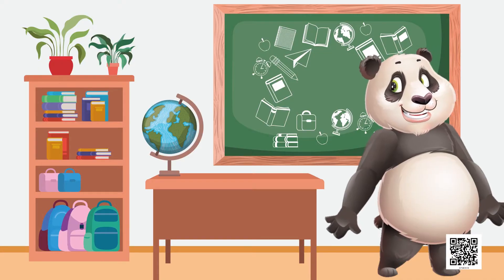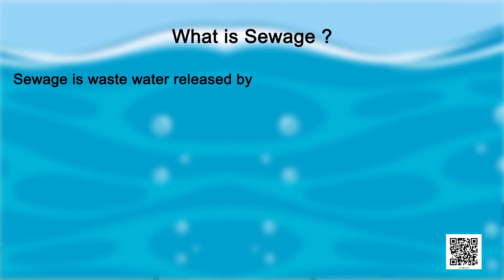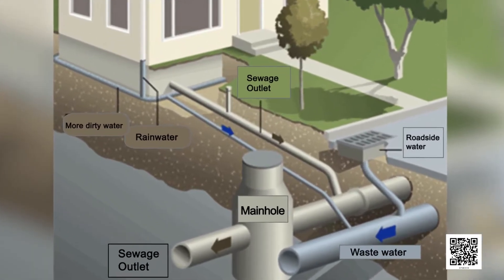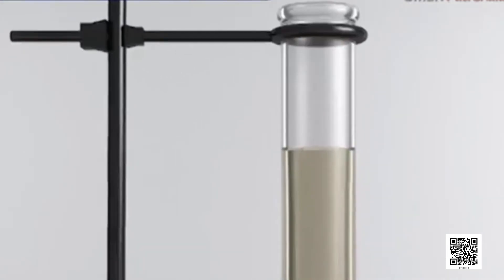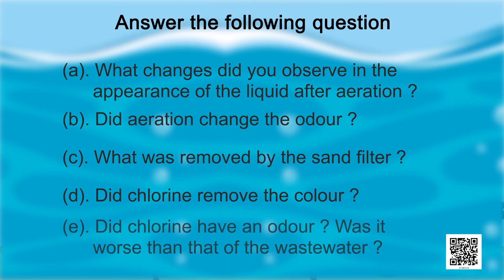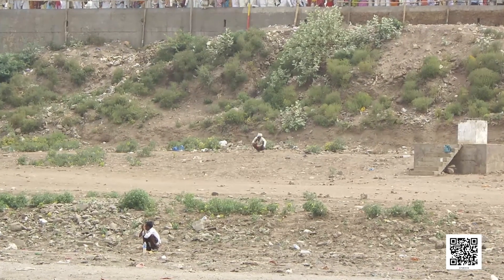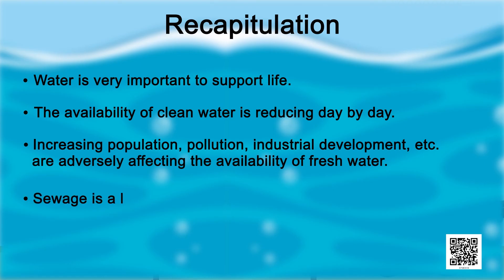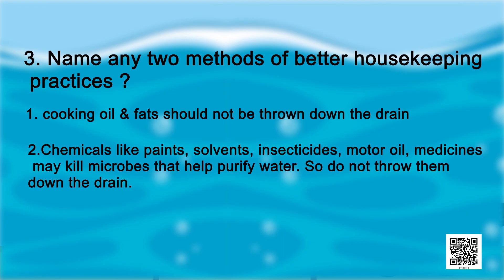Class 7 Science Chapter 18 "Wastewater Story" (full chapter) cbse ncert